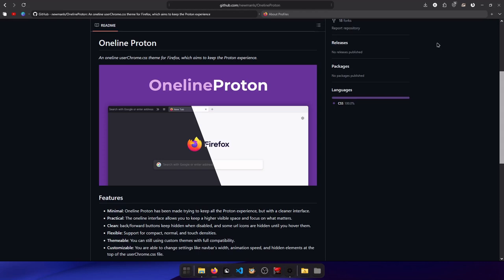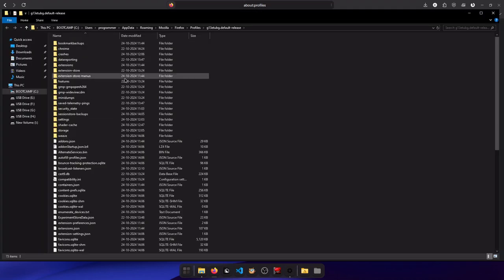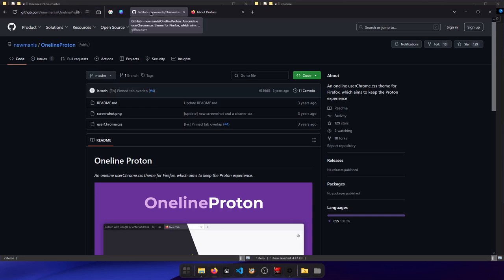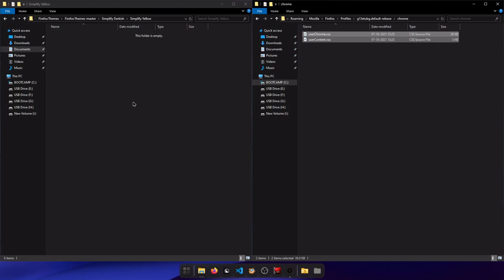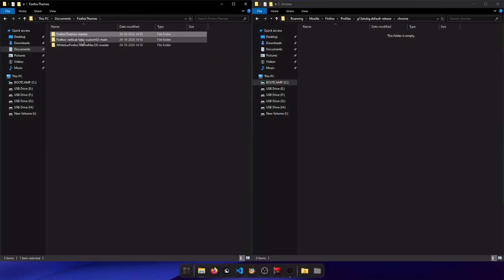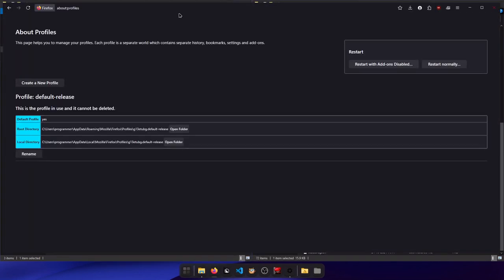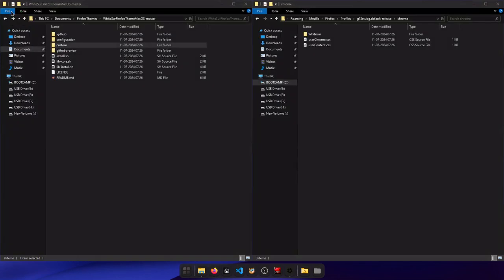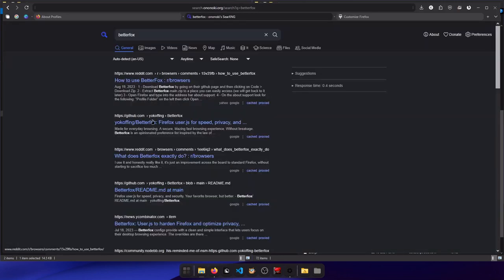5 firefox css themes that will make your browser look new.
Hello everyone ! This is coding with ojas taday with a video on customization. Today i will show you some minimal and eye-catching themes and also how to install them !!!
This was a good video and a video which is, for the first time, not related to coding,
kind of?
By the way, nothing of this is sponsered. I liked these themes and wanted to share with you.Sadly, the vertical bars theme didn't work.
Here are the links to the themes:
Vertical bars theme (I don't know why this one didn't work)
Hope you have a nice day :)